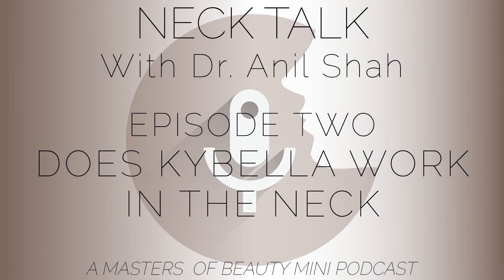NECK TALK - Ep. 02 - Does Kybella Work in the neck ?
Does Kybella Work in the neck?

In this brand new mini-podcast from Dr. Anil Shah talks about Kybella and its usage more in deep.

For more about hair transplantation for men and women, check out our

And for more podcasts from Dr. Anil Shah, check out our series, MASTERS OF BEAUTY available on Apple Podcasts, I Heart, Spotify, or wherever you listen to podcasts.